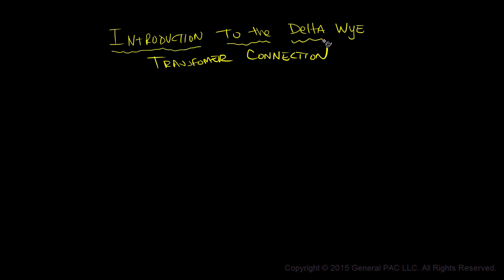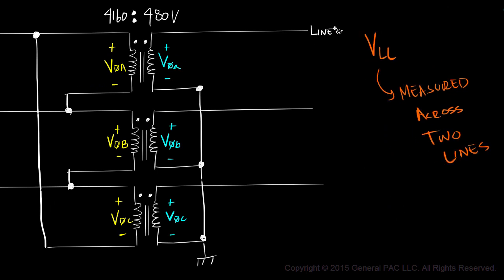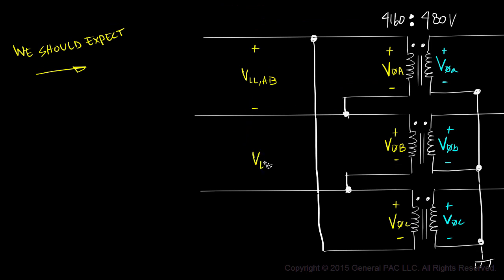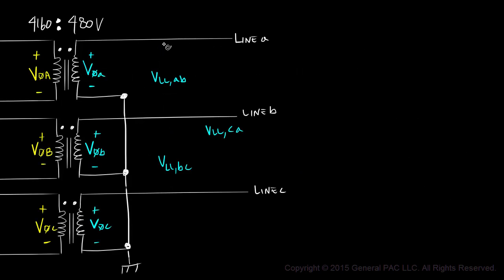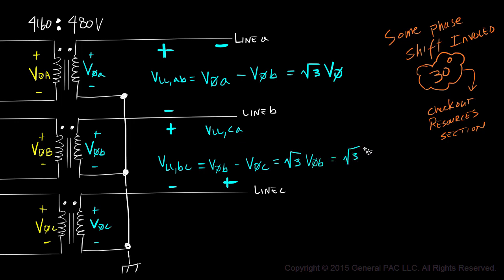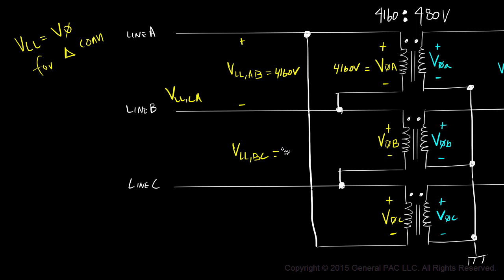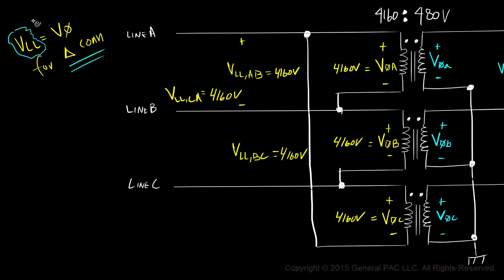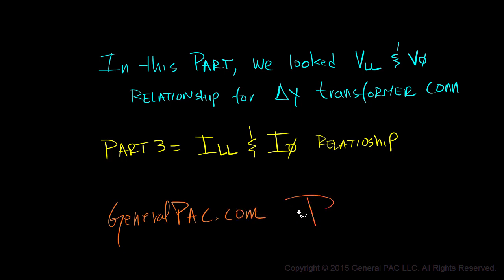Introduction to the Delta Wye Transformer Connection Part 2: Voltage Quantity